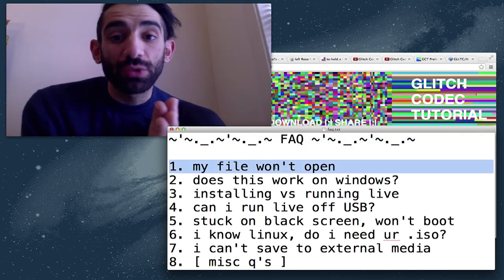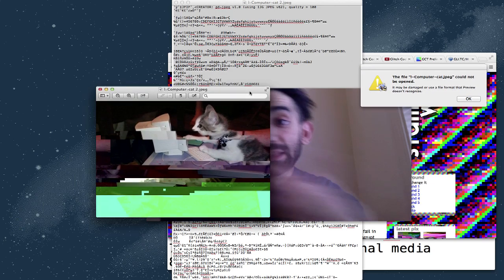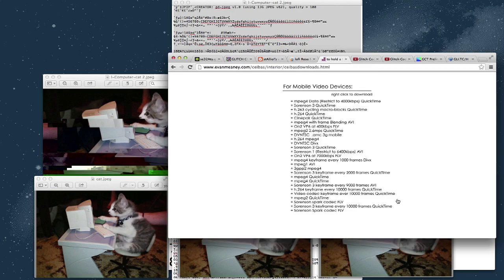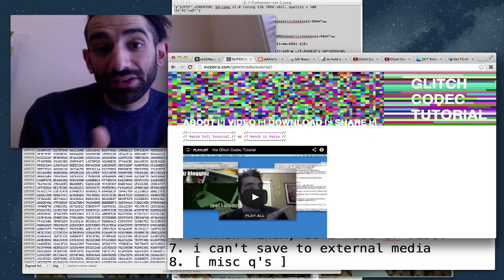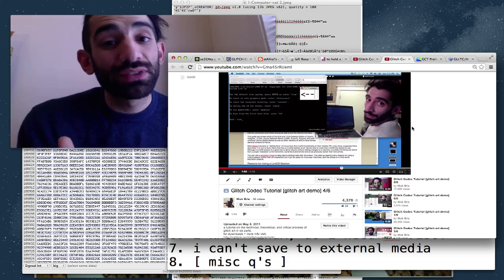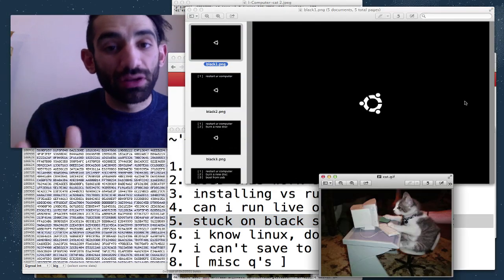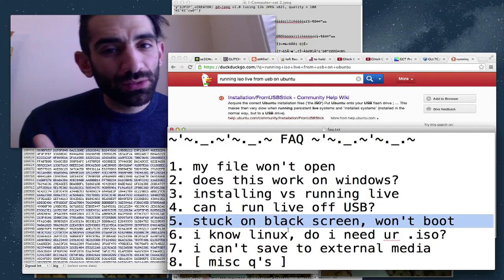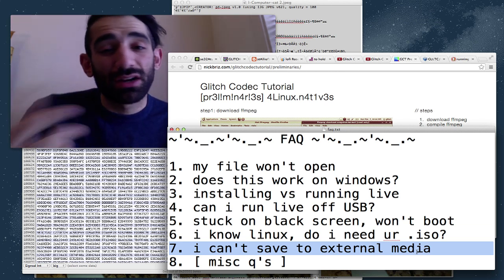Glitch Codec Tutorial FAQ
Glitch Codec Tutorial

databending and glitch art primer - by stAllio!

to hold a future body so close to one's own - by Evan Meaney